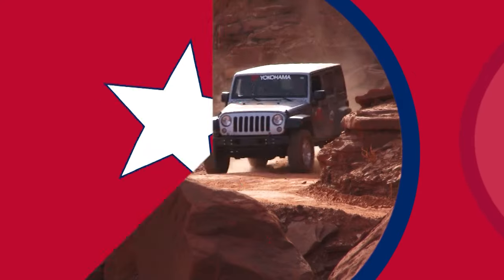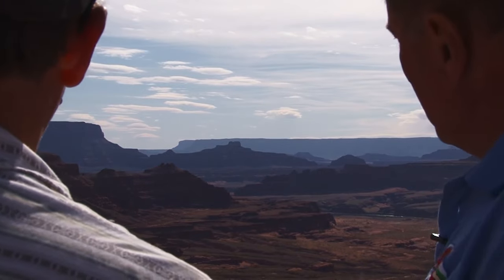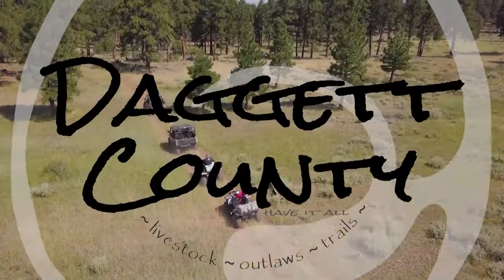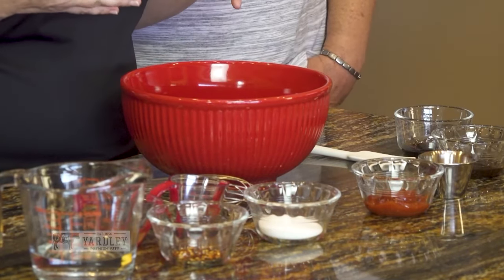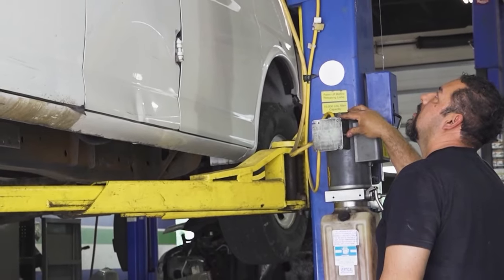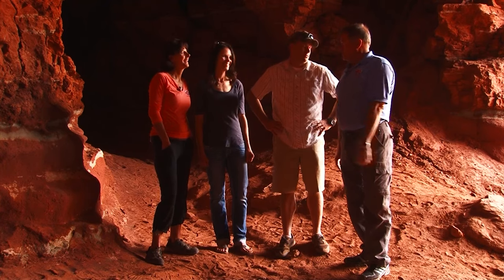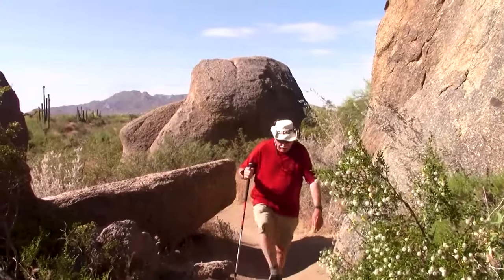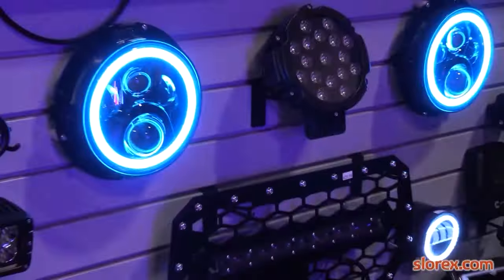S22 E18: Chicken Corners Trail in Moab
(0:00), (16:07), (25:14)
Chicken Corners Trail in Moab: This week Chad and Ria are joining the folks from Canyonlands Jeep Adventures as they head out of Moab to explore the Chicken Corners Trail. This trail is not overly difficult terrain but offers some of the most stunning views and a great little hike into the catacombs for some real adventure.

(4:20)
Desert Springs to Gunlock: Out on the path less traveled, our very own tail gunner Brett is trying to traverse from Desert Springs to Gunlock state park and reservoir. This trail has an excellent variety of terrain and views that make for an amazing day out in the machines and to top it off, if you end back in Desert Springs like we did, you can end the day with a delicious Yardley Steak Burger.

(10:02)
Yardley Beijing Beef: Katy Yardley is back with a delicious recipe for a marinated beef dish that can be served over rice. This is a simple recipe that can be completed easily with all the right ingredients.

BEIJING BEEF RECIPE
1 lb flank steak, tenderloin, or sirloin  (thin sliced, against the grain, into bite size chunks or strips)
1 cup peanut oil (or vegetable oil)
½ cup red bell pepper (cut into ½ inch squares)
½ cup yellow onion (or white onion - cut into ½ inch pieces)
1 tablespoon garlic (minced)
6 tablespoon cornstarch

BEEF MARINADE INGREDIENTS
1 large egg (beaten)
¼ teaspoon salt
2 tablespoon water (cold)
1 tablespoon cornstarch

BEIJING SAUCE INGREDIENTS
½ cup water
1 tablespoon soy sauce
2 tablespoon apple cider vinegar
1 teaspoon crushed red pepper flakes
¼ cup sugar
3 tablespoon ketchup
3 tablespoon hoisin sauce
1 tablespoon oyster sauce
1 tablespoon sweet chili sauce

1. In a medium-size mixing bowl, add 1 beaten egg with salt, water, and the first 1 tablespoon portion of cornstarch. Beat to combine.
2. Place your sliced beef in the marinade and mix until well coated.
3. Cover with plastic wrap and refrigerate for 30 minutes to 1 hour.
4. In a small bowl, combine the Beijing sauce ingredients: water, soy sauce, apple cider vinegar, crushed red bell pepper flakes, sugar, ketchup, hoisin sauce, oyster sauce, and sweet chili sauce.
5.Whisk until the sauce is smooth, then set aside. Heat a wok, large skillet, or frying pan to medium-high heat with the peanut or vegetable cooking oil.
6. While the wok is heating, add 6 tablespoons of cornstarch to a medium-size bowl and coat the marinated beef with the cornstarch. Discard any remaining marinade.
7. Transfer the coated, marinated beef to your heated wok and cook until all sides are browned and crispy, about 2 - 3 minutes. Use tongs to turn the beef while cooking, as needed.
8. Once cooked, remove the browned strips of beef to a paper towel-lined plate and set aside. Clear any debris from your cooking oil and increase the heat to cook the vegetables on high heat.
9. Add the sliced red bell peppers and onion and stir fry for 2 - 3 minutes.
10. Add the minced garlic and cook for about 30 seconds, or until fragrant.
11. Once the vegetables and garlic are cooked, transfer them to the plate that the cooked beef strips are on and set aside.
12. Place the Beijing sauce in your wok, still on high heat, and bring to a boil to thicken. Cook for 3 - 5 minutes to reach the thickened consistency.
13. Return the beef and vegetables to the wok with your sauce and toss to coat thoroughly. Continue to toss until the beef is warmed through, serve immediately.

(18:50)
Pinnacle Peak Hiking Trail: Reece and Marianne are back at it again and this time they are adventuring out of Scottsdale Arizona as they show you the wild side of a great hiking area with more than 400 miles of trails. The Pinnacle Peak trail offers some easy hiking with some of the best wildlife and cactus viewing opportunities that we’ve seen in the outdoors.

Tune in to ABC4 Utah Sat 10:35 pm / Sun 9:00 am

ABOUT AYLTV
At Your Leisure is a family oriented outdoor and travel show focused on the western United States. Our weekly itinerary includes both motorized and non-motorized destinations and activities, cool new product reviews and suggestions on how to get the most of a weekend or week in the west. At Your Leisure is celebrating its 21st season of broadcasting. We are all driven by a love for not only the outdoors, but our jobs. We love bringing the adventure to you so follow along, get out there and discover the United States of Adventure!